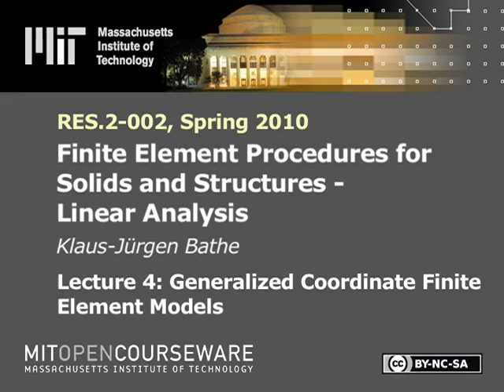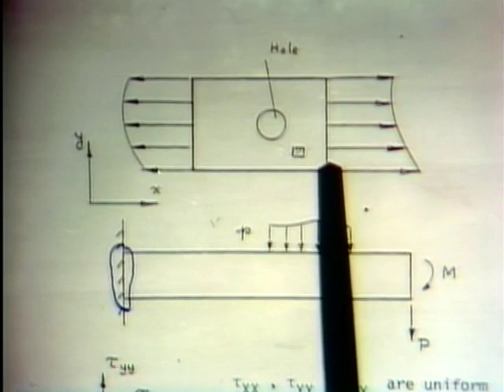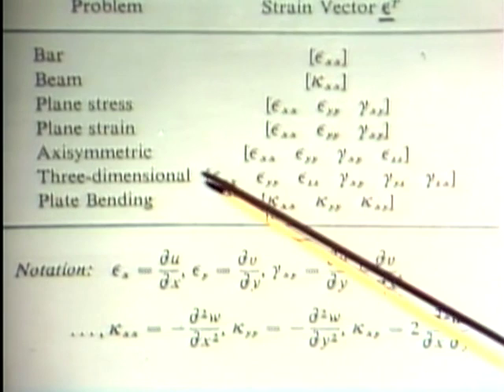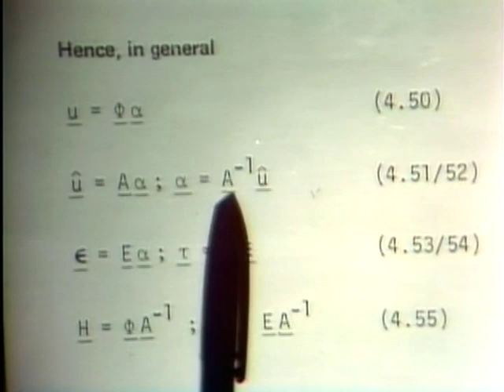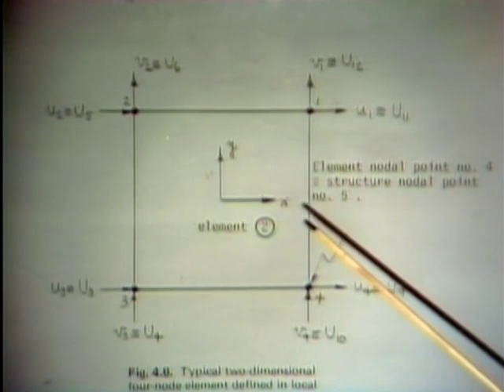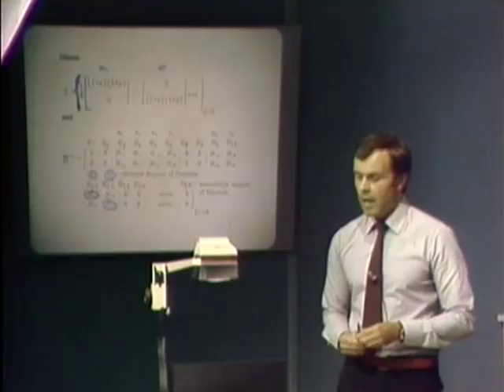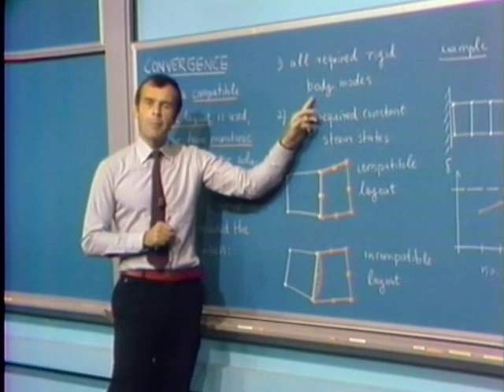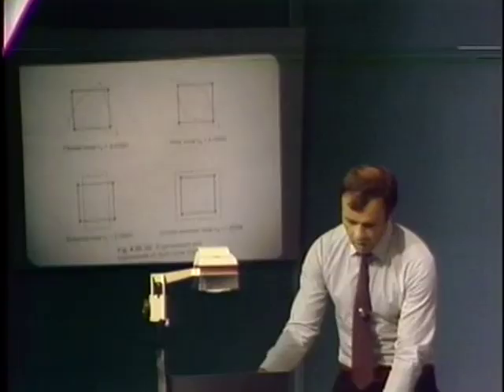Lec 4 | MIT Finite Element Procedures for Solids and Structures, Linear Analysis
Lecture 4: Generalized coordinate finite element models